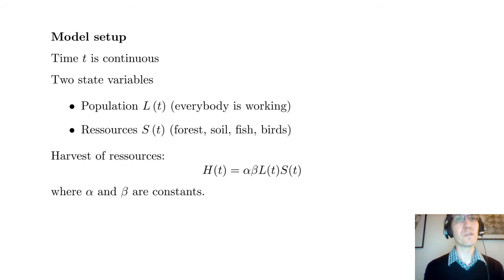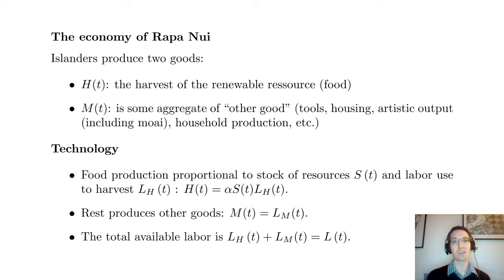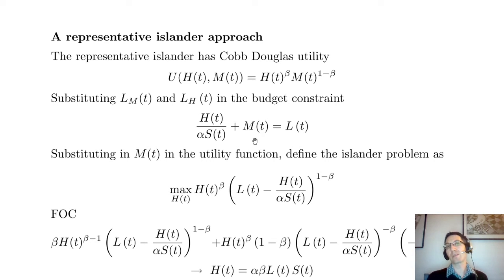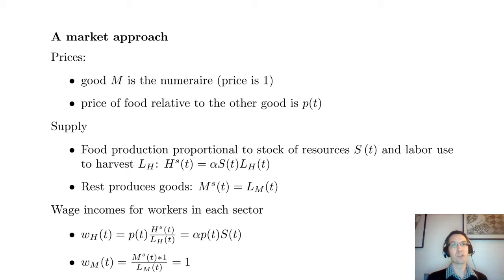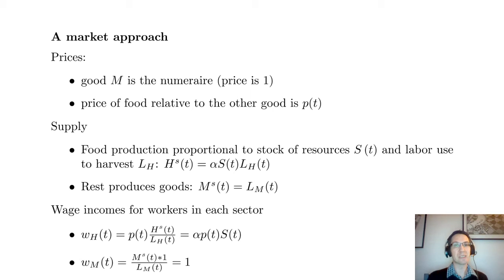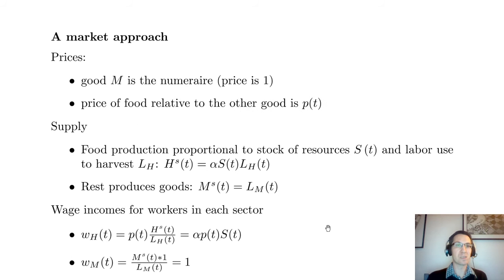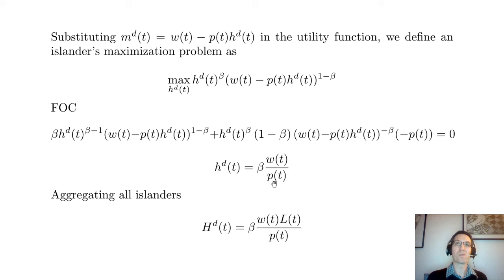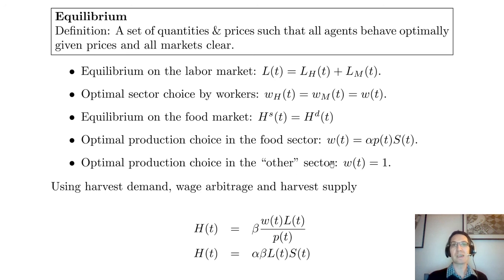The market of Easter Island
Deriving the harvest function from different set of assumptions on the structure of the economy.